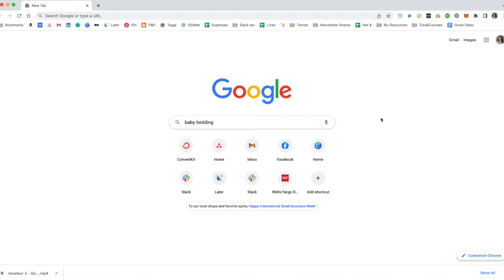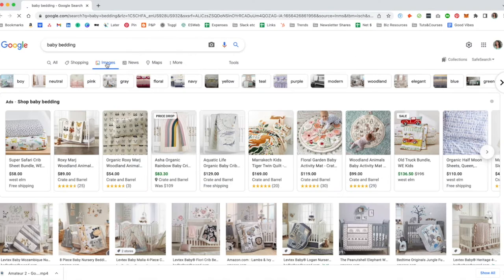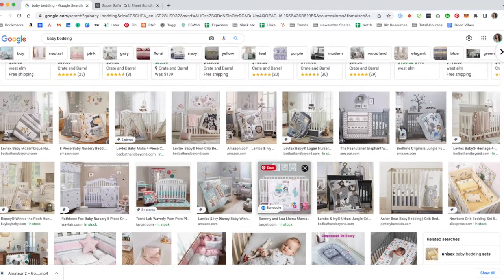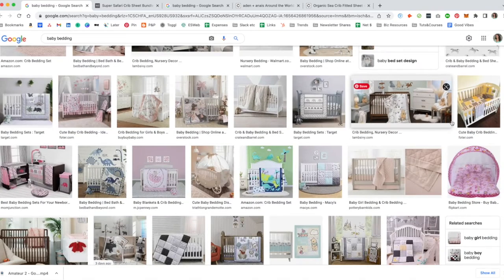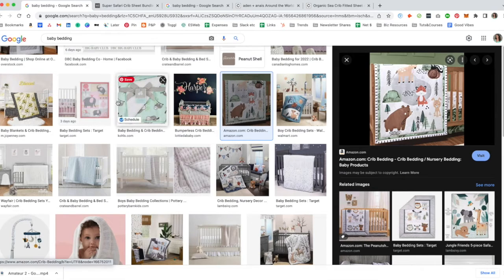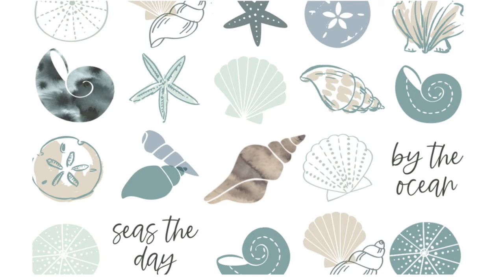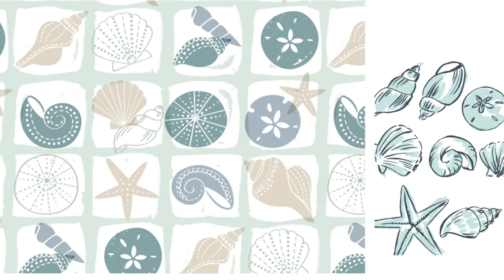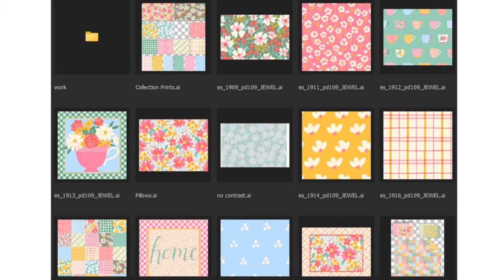Spot and Fix 5 Common Mistakes in your Surface Pattern Designs | Elizabeth Silver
If you're new to the world of surface pattern design, you may be making some really common design choices that ultimately make your surface design look amateur. I've talked about 5 of the most common mistakes I've seen in a previous video, but today I'm back to look at some other things that may be holding your designs back from that polished look you're going for. We've all been there, I promise.

✏️ Get out of your 'tossed layout' rut. Download my free guide to 14 surface pattern design repeat layouts